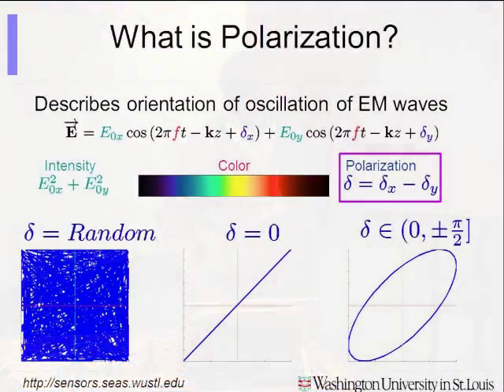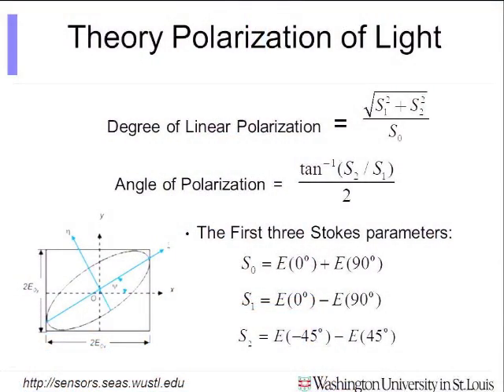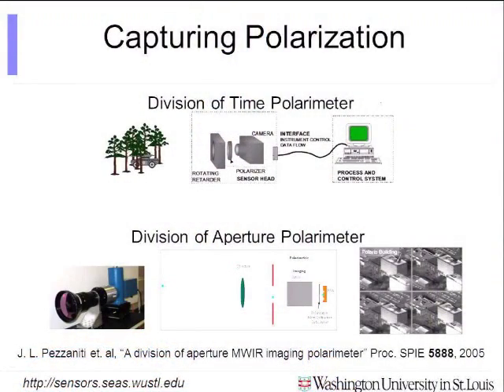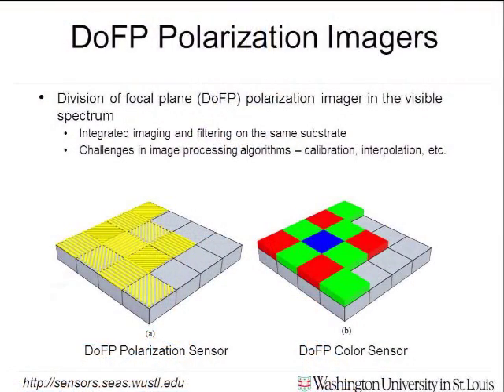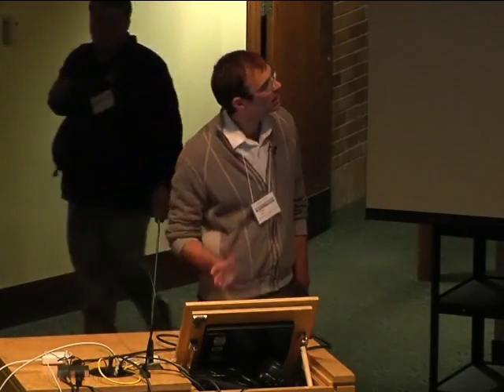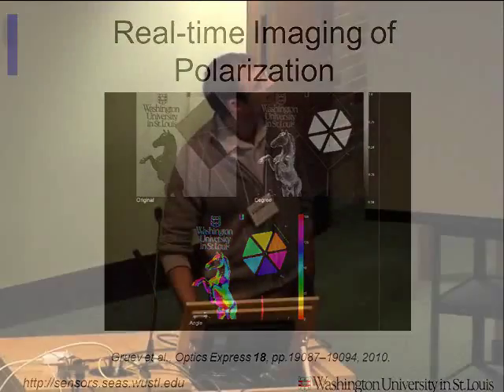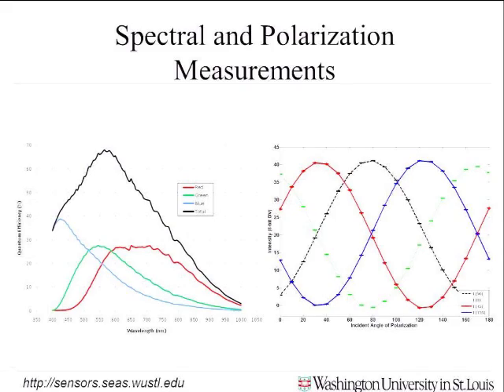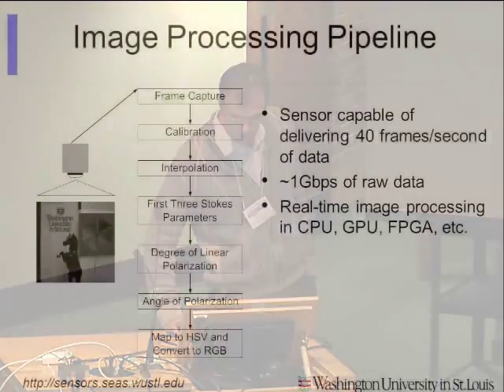Sunday Morning Session 1